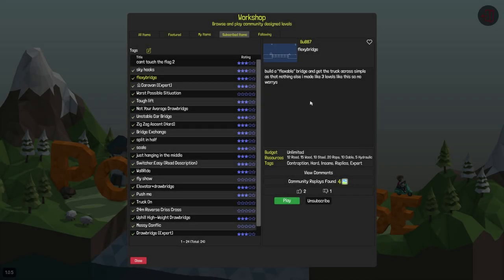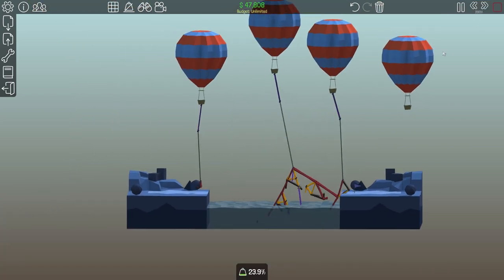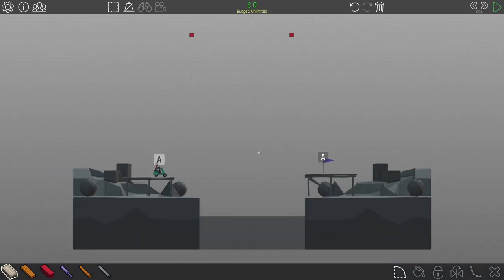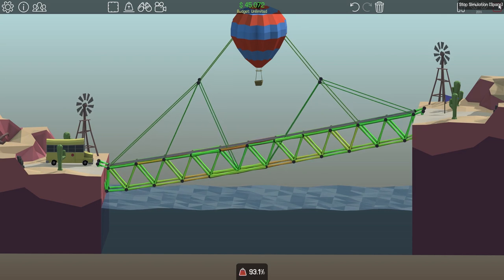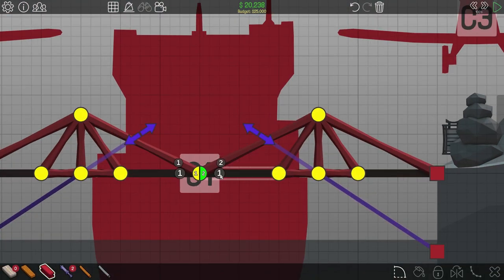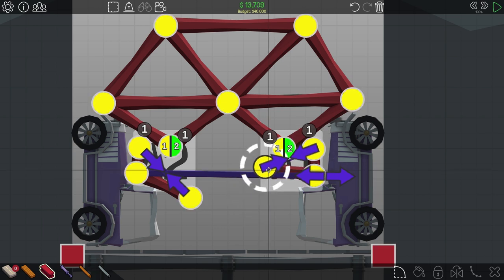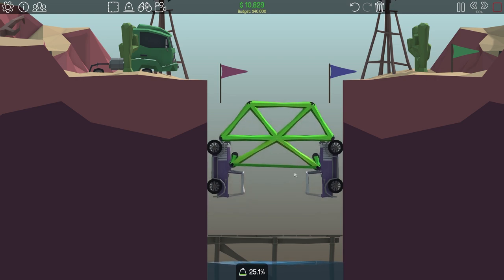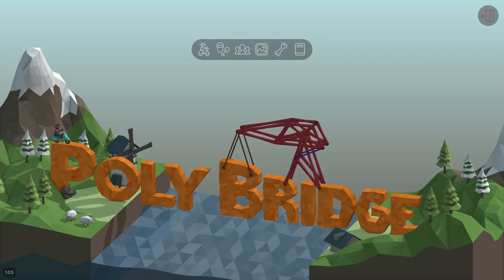Poly Bridge Workshop Ep 133